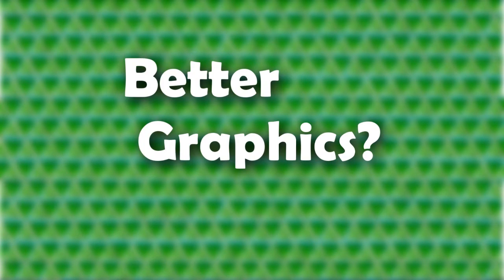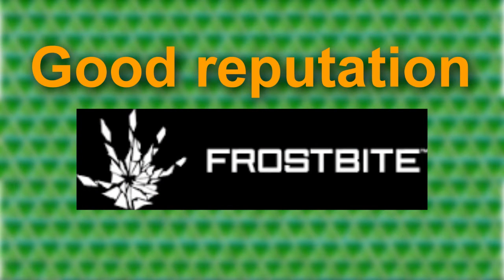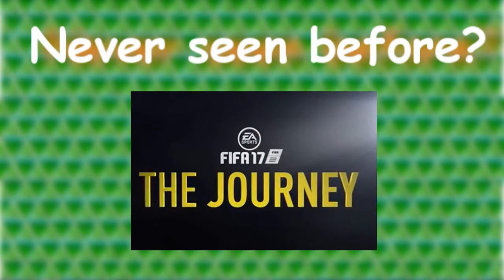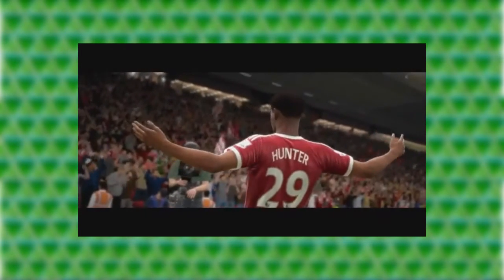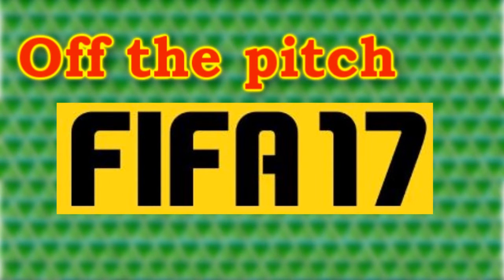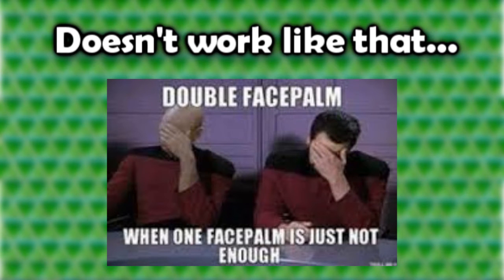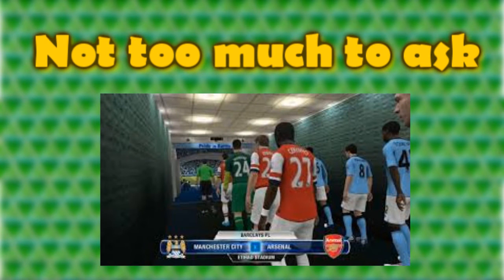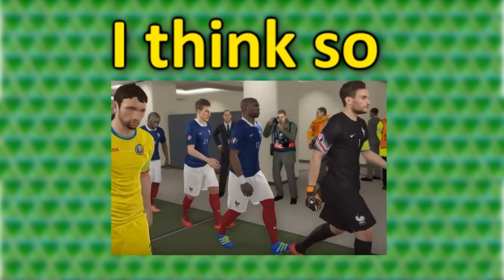FIFA 17| TOP 5 GAMEPLAY FEATURES TO LOOK OUT FOR!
What's up guys, Ashtinho Plays here and welcome to another Fifa 17 build up video! Today, I explain the five features that we should pay the closest attention to as we prepare for this year's release.